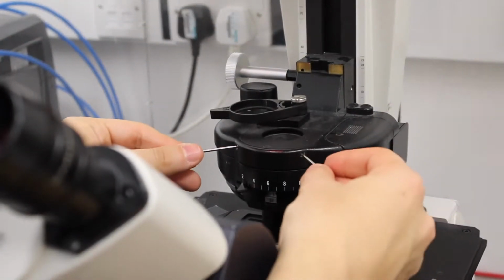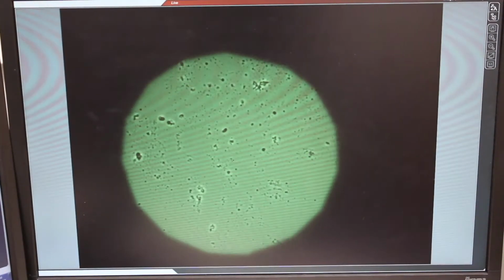Leica DMI300B Ep10: Condenser lens alignment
In this video we show how to realign the condenser lens in the Leica DMI300B fluorescence microscope.